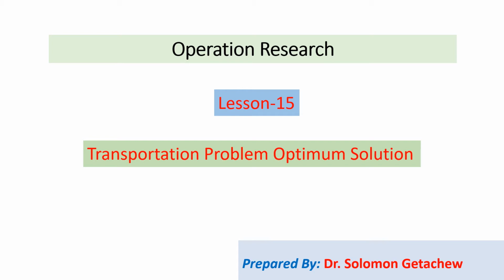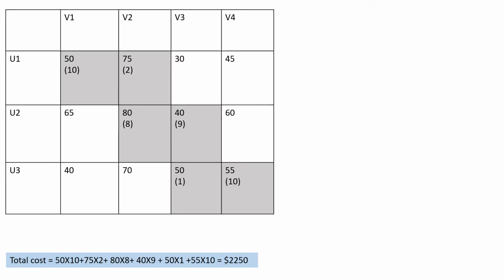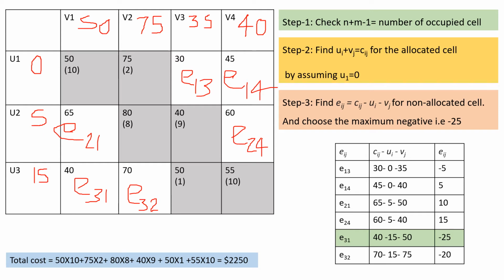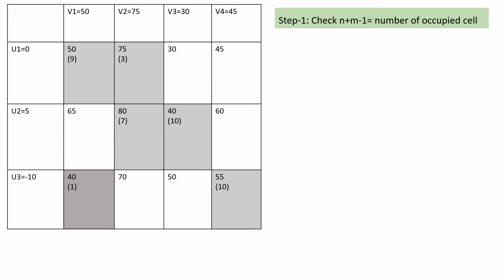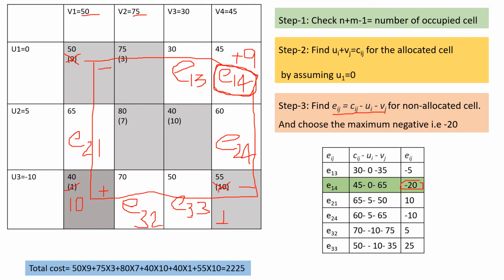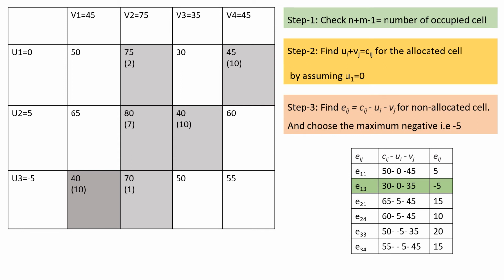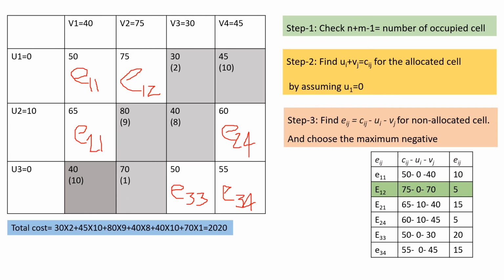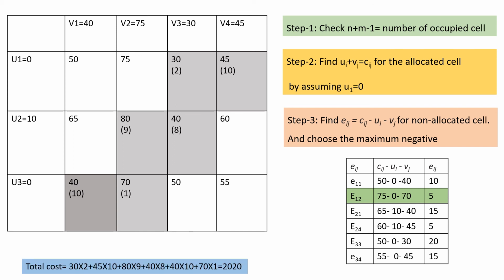Operation Research 15: Transportation Problem Optimum Solution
Transportation Problem Optimum Solution
This lesson discusses how to find optimum solution for the transportation problem starting from the results of initial feasible solution.